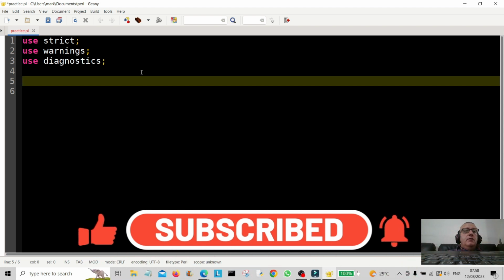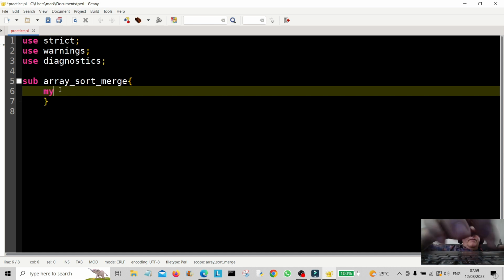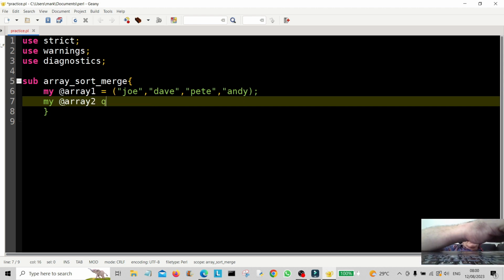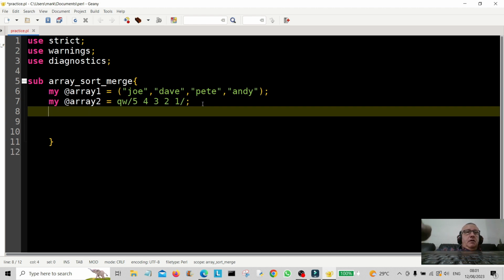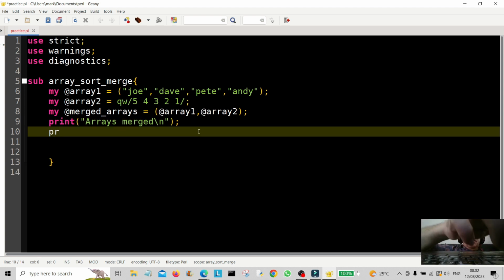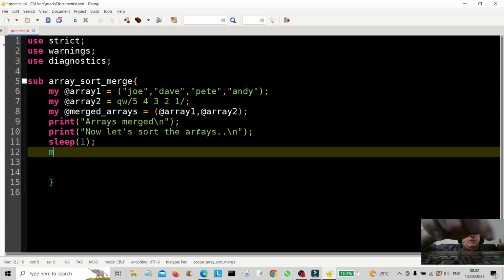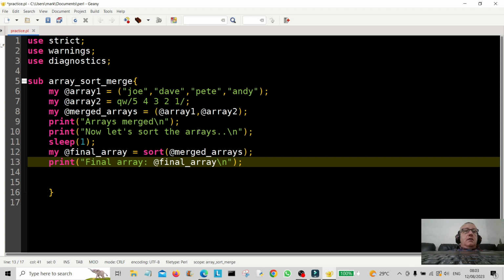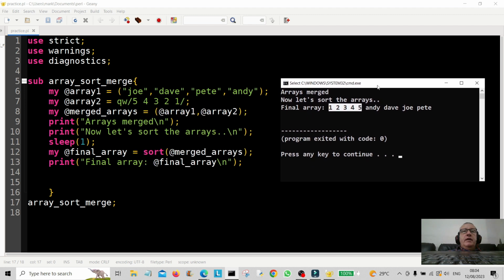Perl Array Merging & Sorting For Beginners 2023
Learn Perl Arrays. Sort And Merge Two Arrays Together. Fun Perl Programming Tutorial.